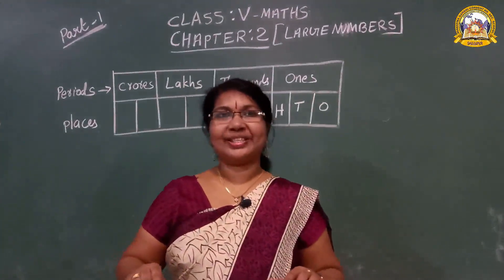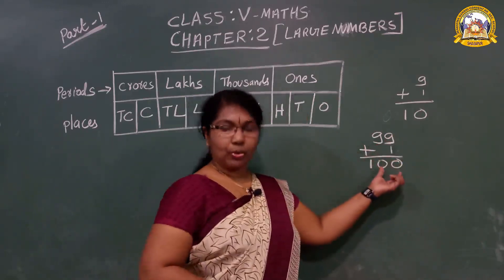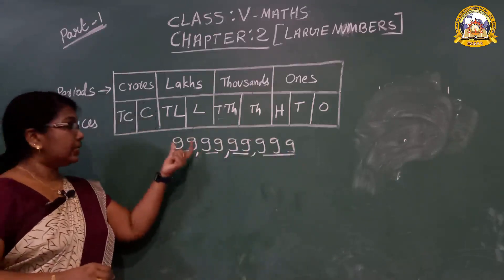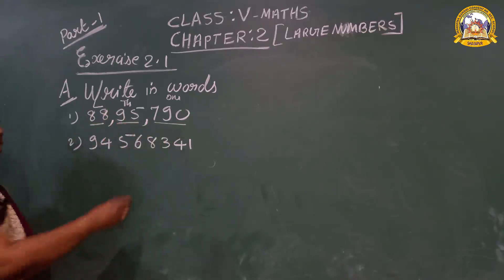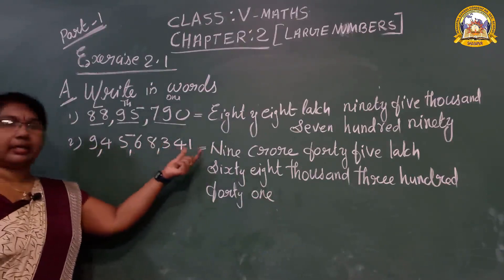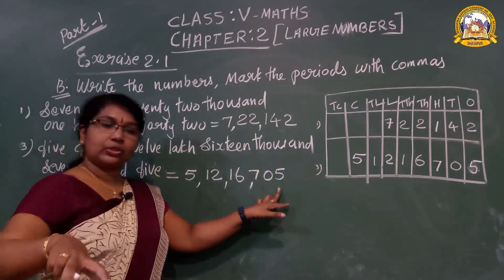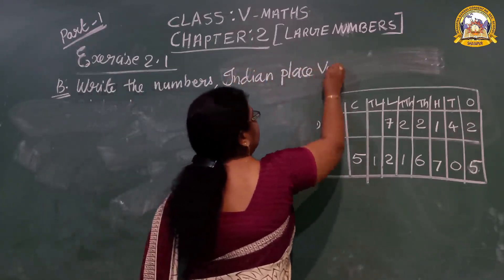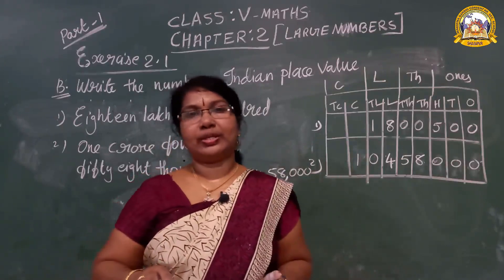MGCS E-CLASS ROOM | Class 5 | Maths | Chapter 2 | Part 1